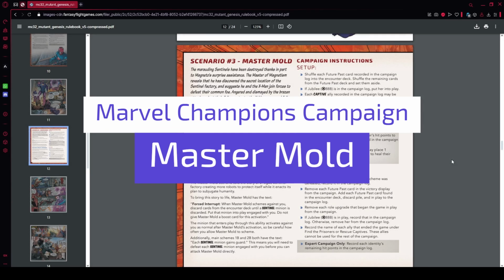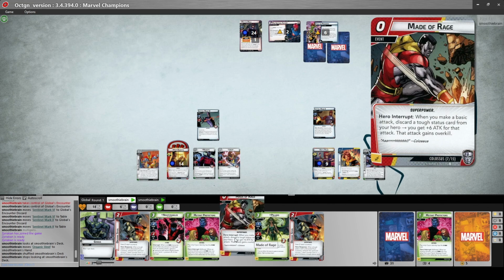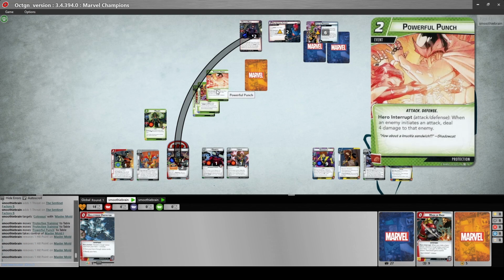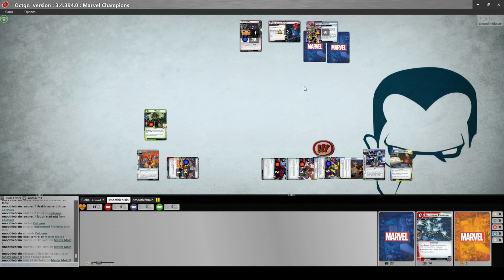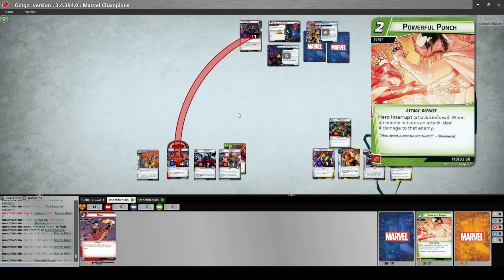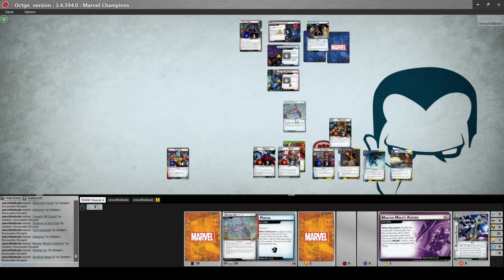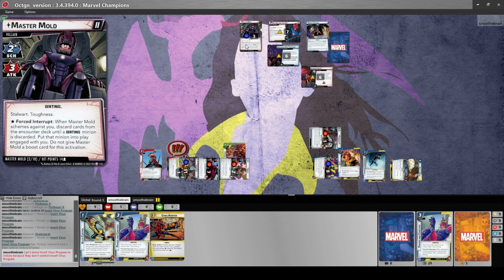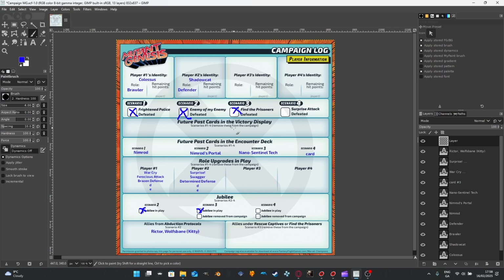Mutant Genesis Campaign: Master Mold - Marvel Champions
Shadowcat and Colossus take on scenario three of Mutant Genesis; Master Mold.  Using the pre-con decks provided with the campaign box.

Chapters
0:00 Preamble
7:56 Turn One
16:08 Turn Two
23:15 Turn Three
29:30 Turn Four
35:15 Turn Five
43:41 Turn Six
46:02 Campaign Log